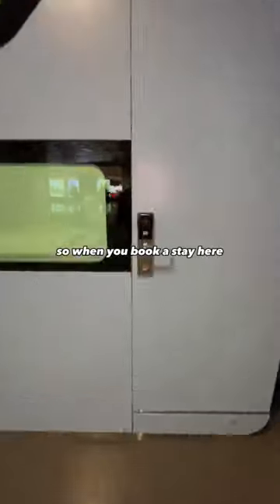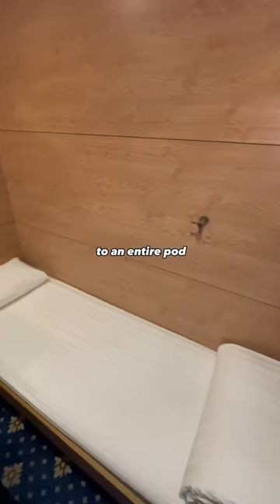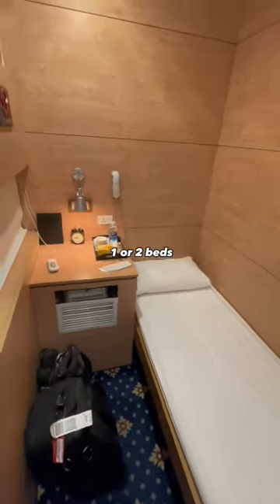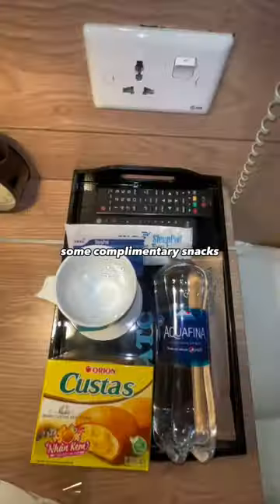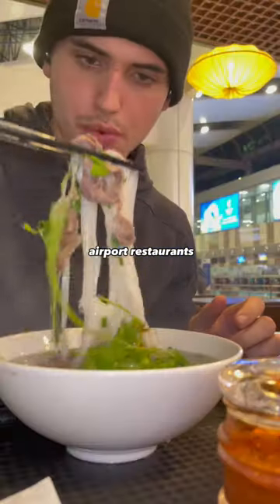Would you pay to sleep inside of this pod? 🤔